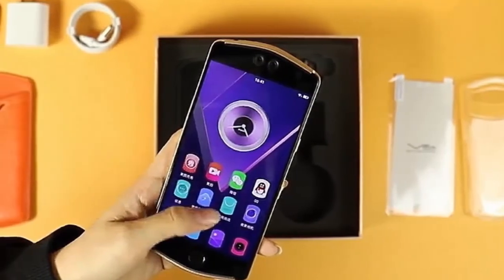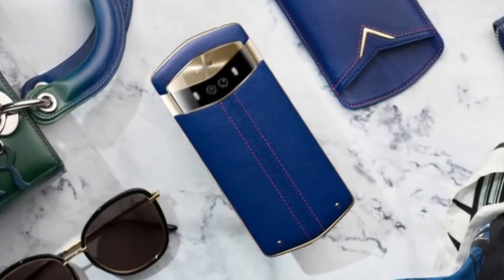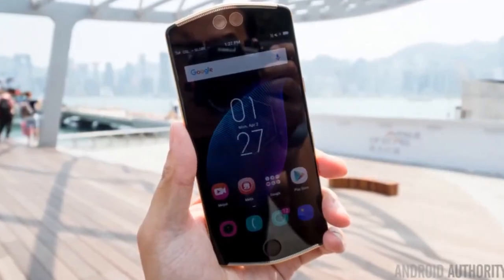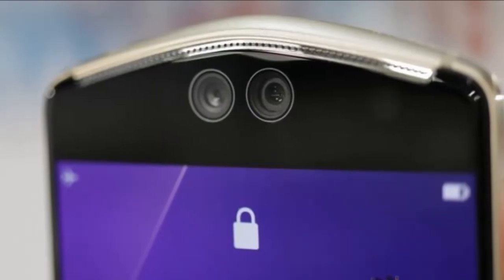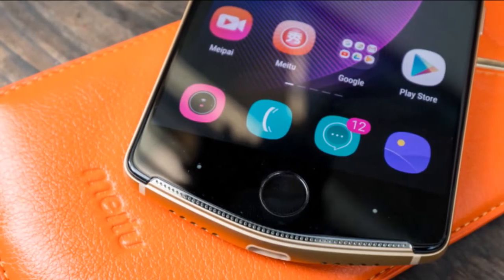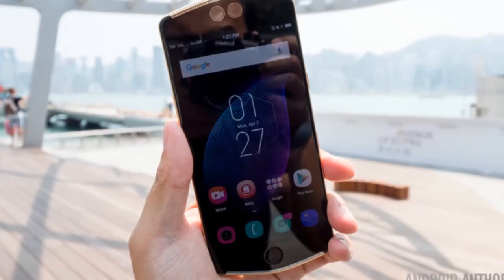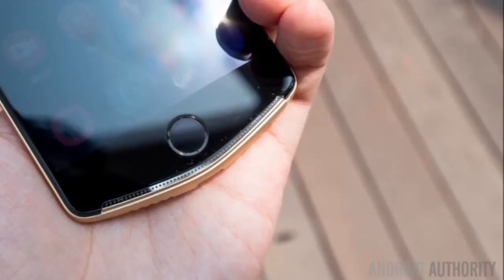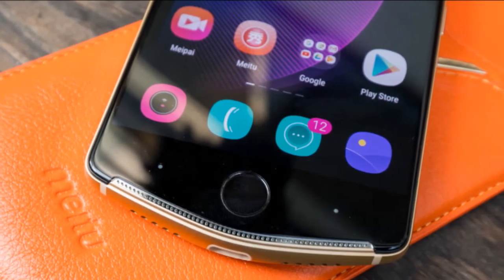MEITU V6 REVIEW | The selfie phone you've never heard of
Meitu should be a familiar name already. The phone manufacturer/selfie app maker’s latest phone is the Meitu V6. While it maintains the hexagonal-design of its predecessors, it is in a class of its own with respect to design and specs.
Meitu V6 Design
The Meitu V6 is a luxury device through and through. From the colorful hand-stitched calfskin leather that is available in Edinburgh Blue, Melbourne Green, Morocco Powder (pink), and Rotterdam Orange, to the 18K gold rivets on its back and gold colored metal frame. Let’s also not forget it has dual cameras on both sides and four LED flash on the rear.